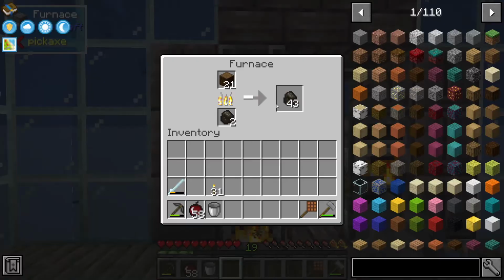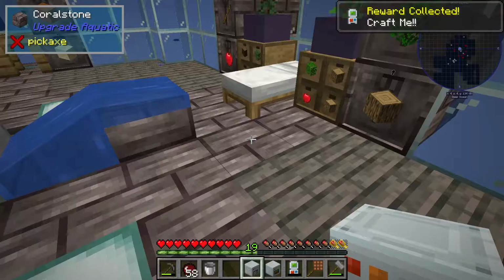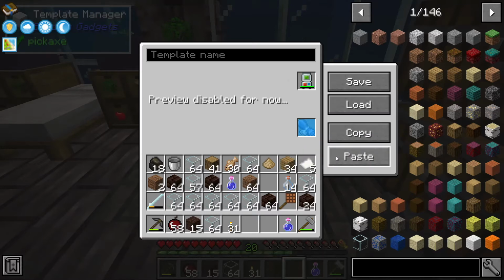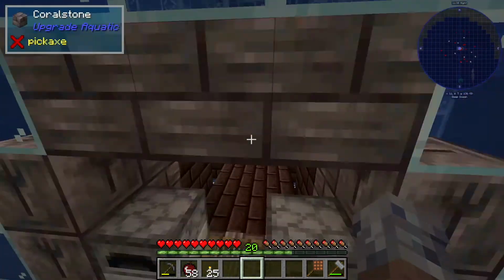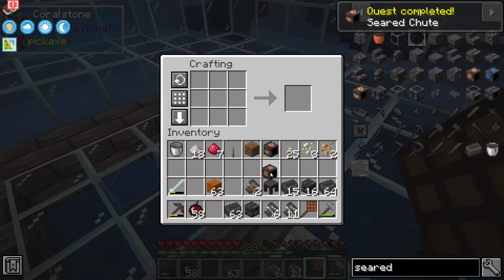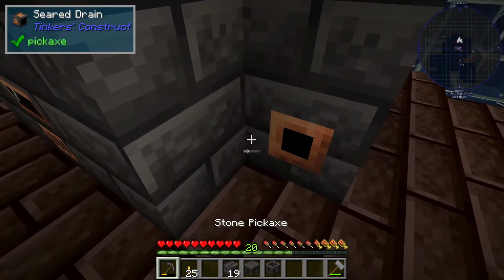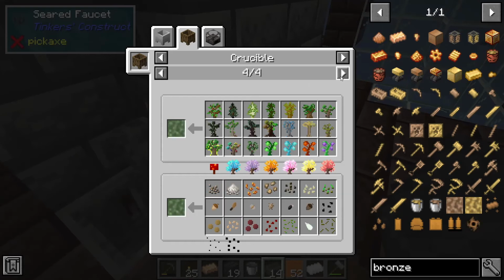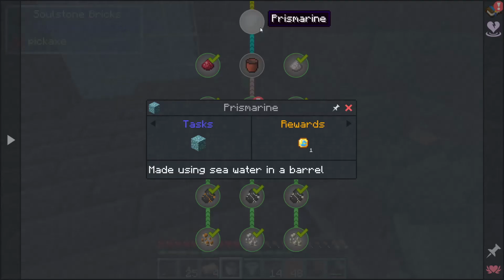Seaopolis Episode 5: Tinkers Smeltery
Well hello there...Today we are playing a sky block style, modpack, that's completely surrounded by water. Join me as we play through this 1.16 modpack. In this episode we build the smeltery from the tinkers mod.